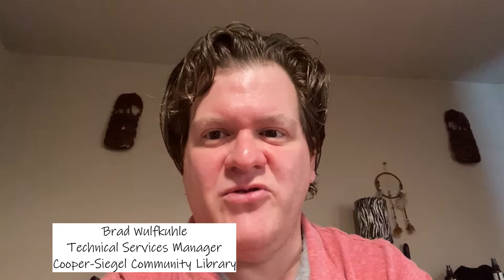Review of A People's History of the United States by Howard Zinn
Kelley, Head of Adult Services, reviews A People's History of the United States by Howard Zinn